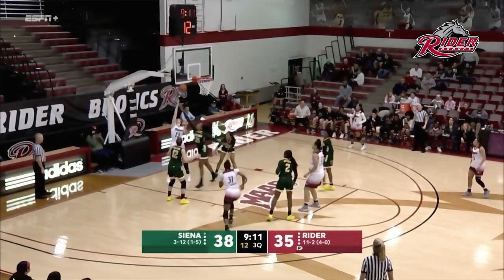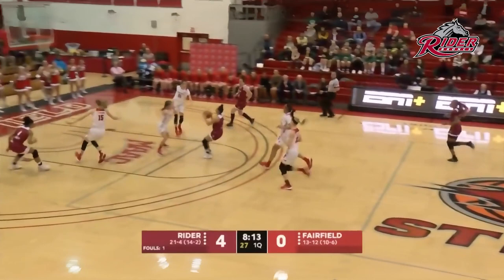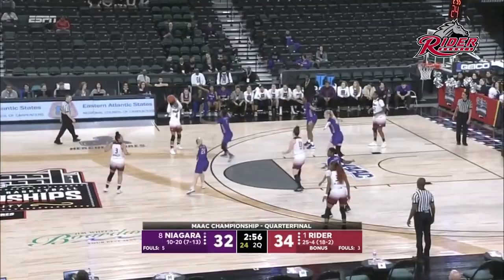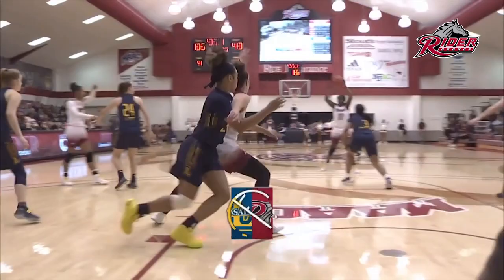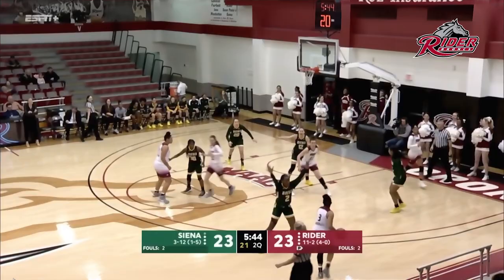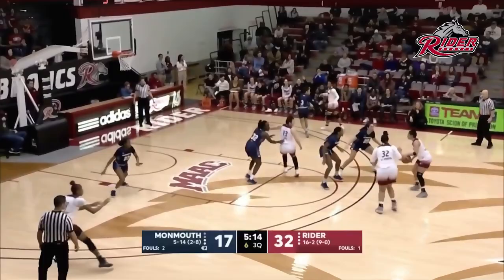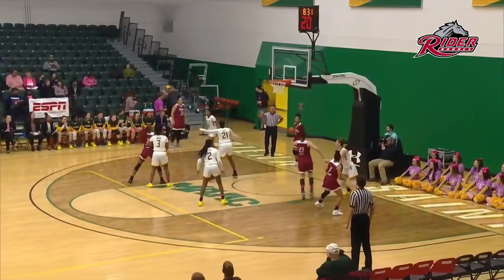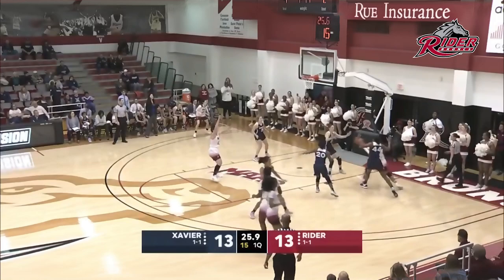Léa Favre - Rider 2019-2020 Season - Highlights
Léa Favre
Rider (NCAA division I - MAAC)
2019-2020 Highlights